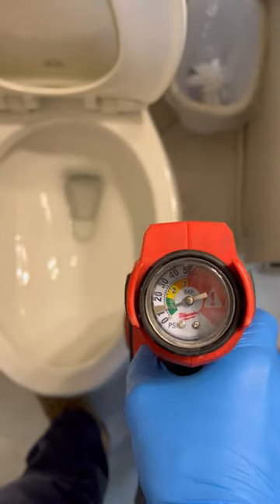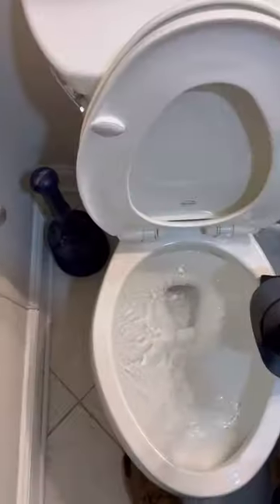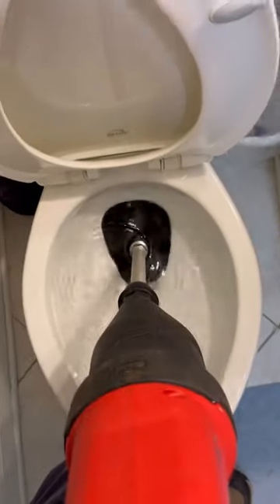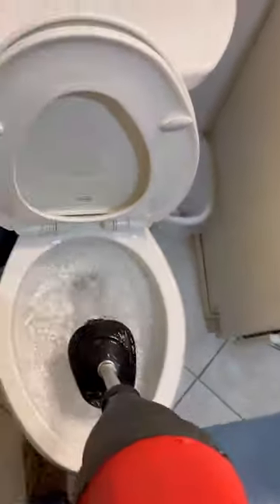The Milwaukee Air Snake!